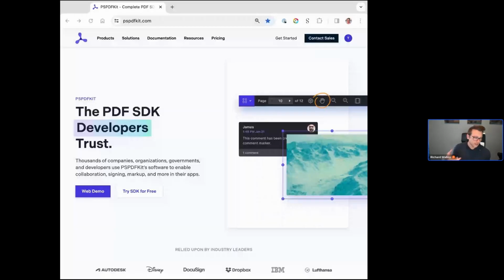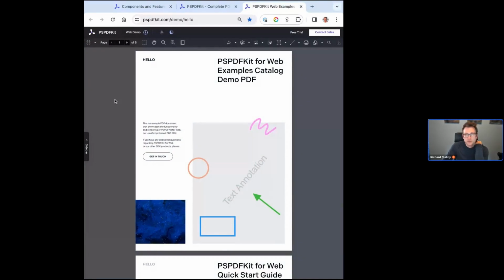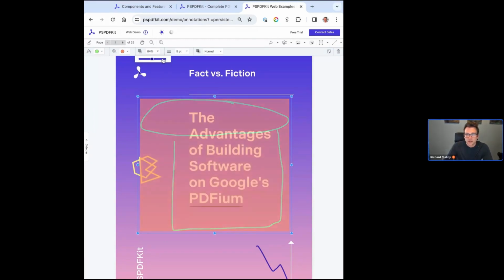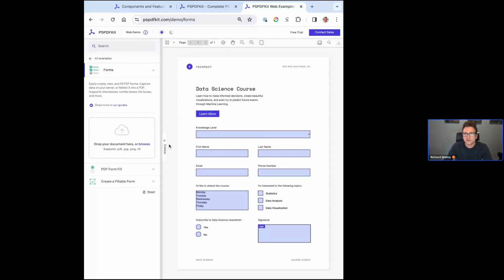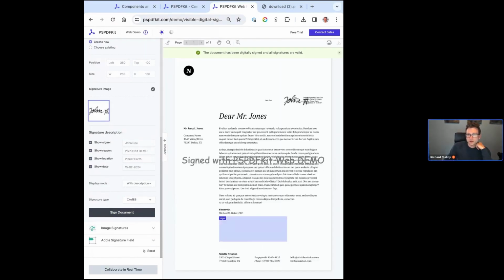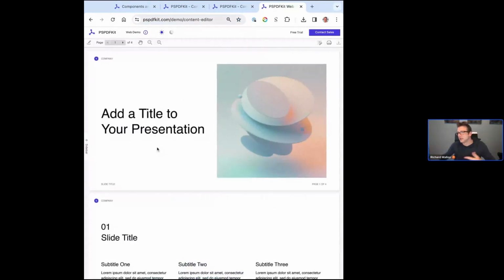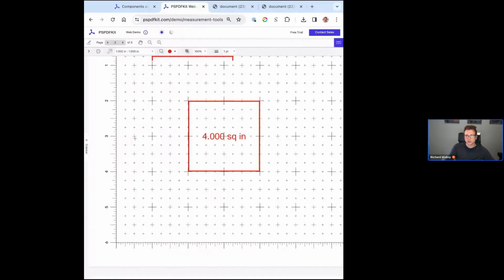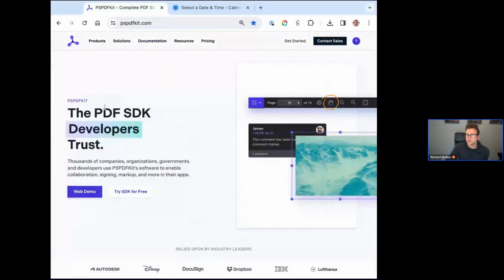Live Demo — February 2024